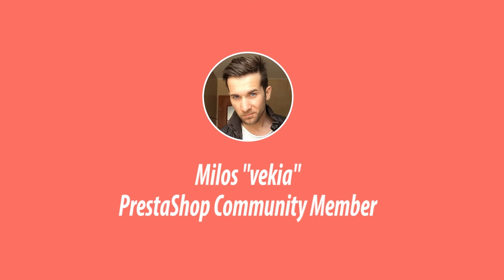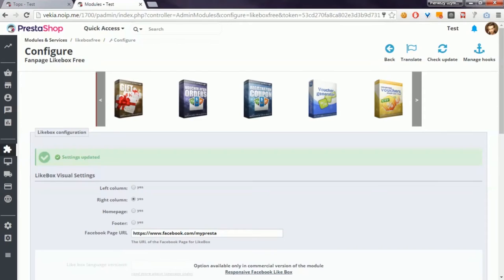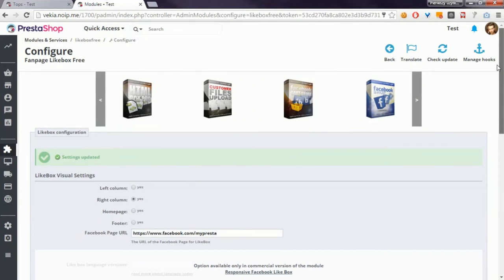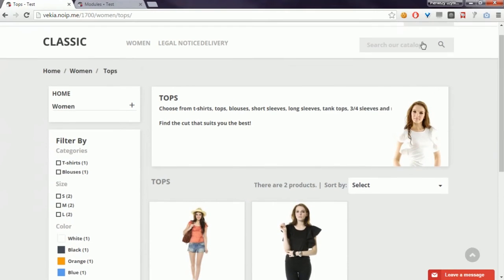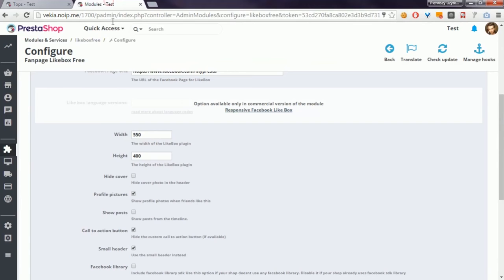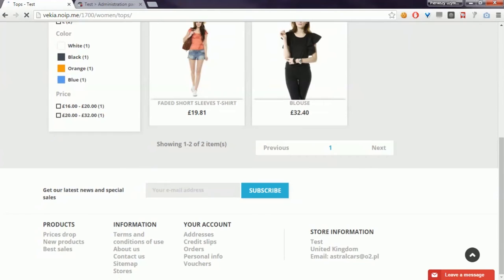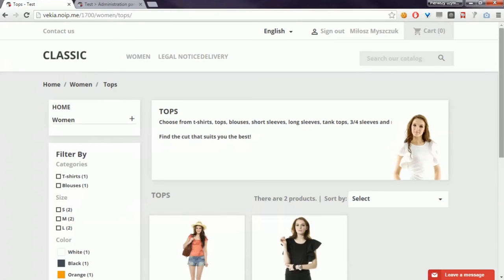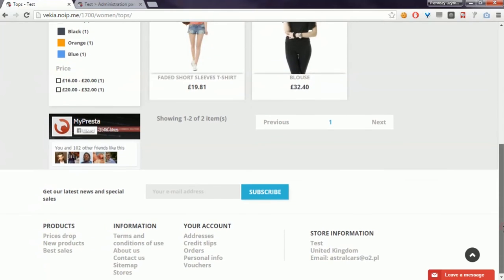PrestaShop 1.7 - free facebook like box module (page plugin)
Test of PrestaShop 1.7 and free "page plugin" module to create facebook like box. Addon is absolutely free and supports brand new 1.7 release of prestashop (currently alpha 3 release)